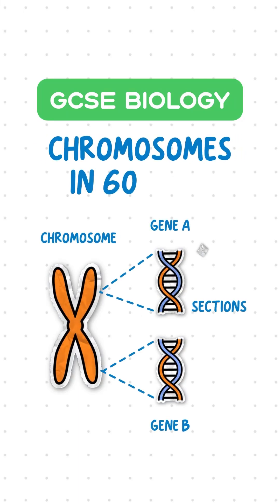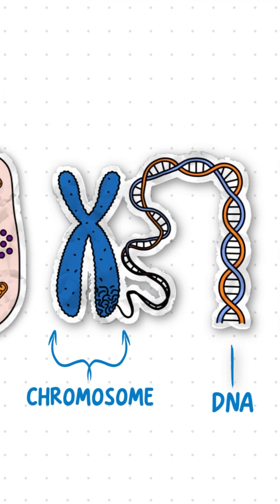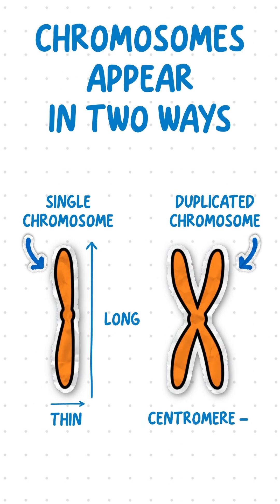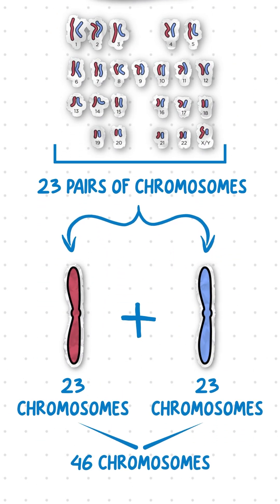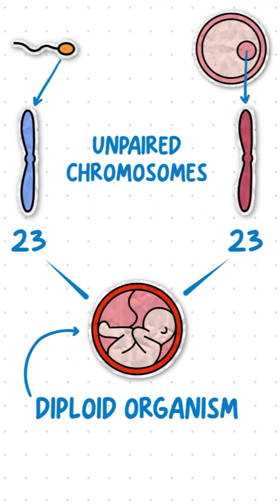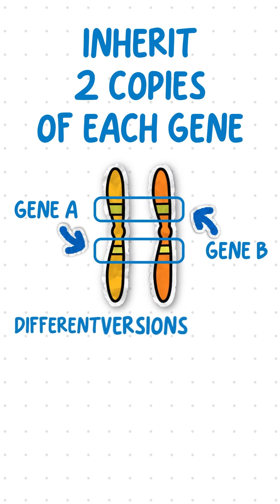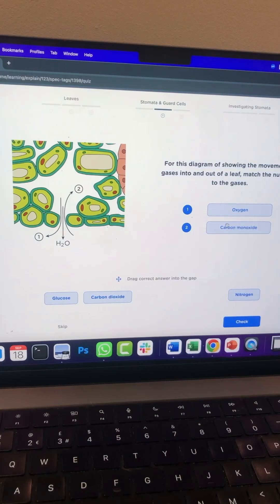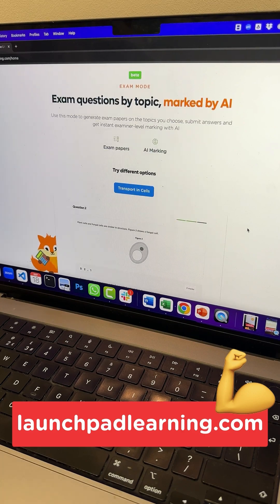GCSE Biology - Chromosomes in 60 seconds! 🧬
Chromosomes in 60 seconds! 🧬
Let’s break down everything you need to know about chromosomes, DNA, and genes for your GCSE Biology exam! 🌿🔬

🔍 Key points:

Chromosomes are made of DNA and appear as long, thin strands or X-shaped structures.
Human cells contain 23 pairs of chromosomes (46 in total), while gametes (sperm and egg cells) have 23 unpaired chromosomes.
Chromosomes carry genes, which provide the instructions to make proteins.